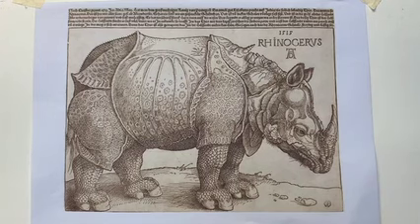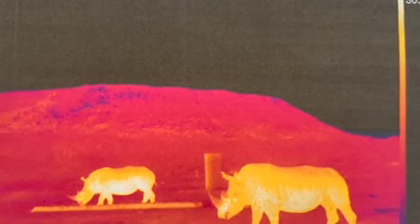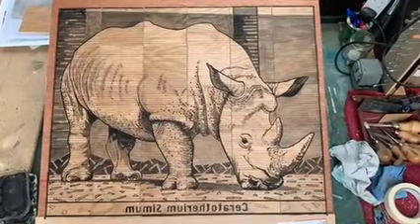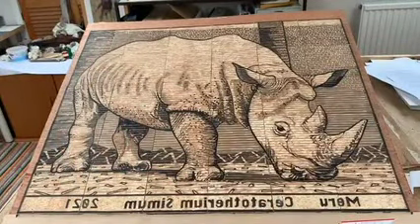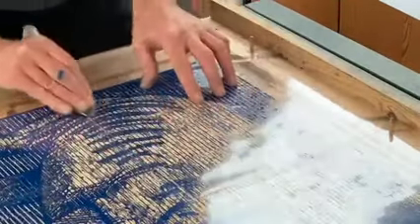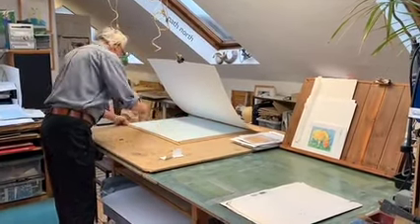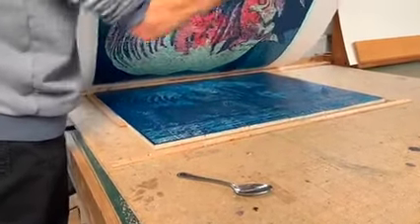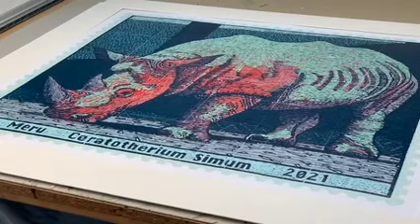Anthony Ratcliffe Print Demonstration: Durer's Rhinoceros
In 2020 Anthony Ratcliffe was commissioned to create a work as part of the Art in the Park collaboration between Kirkby Gallery and Knowsley Safari park. He chose to produce a contemporary print inspired by Albrecht Durer's 1515 woodcut print of a rhinoceros.
Watch his detailed step by step printing process in this video.